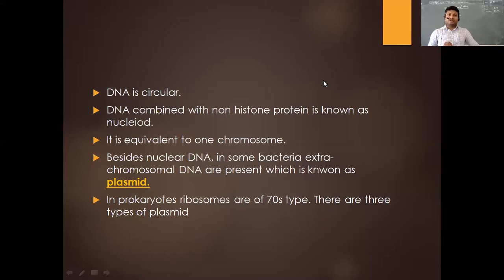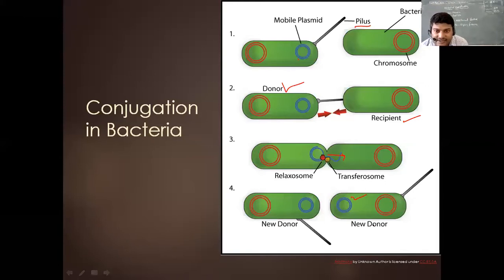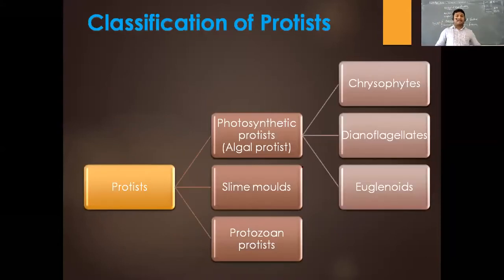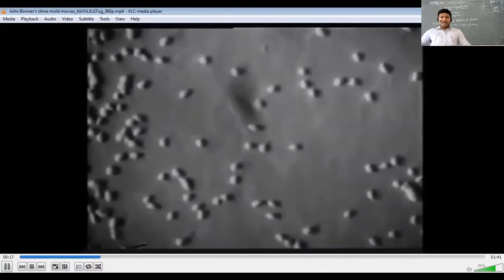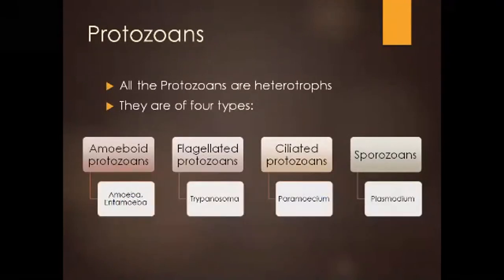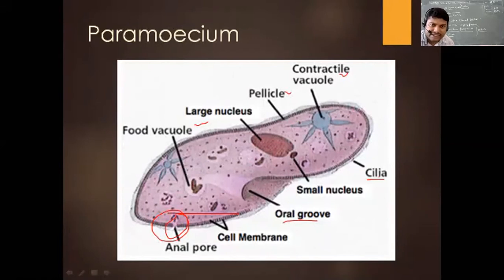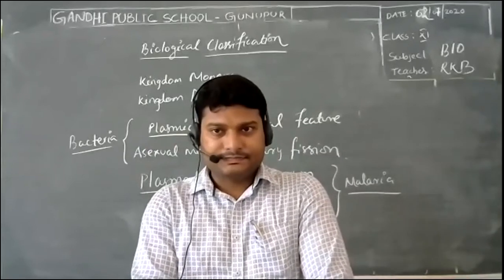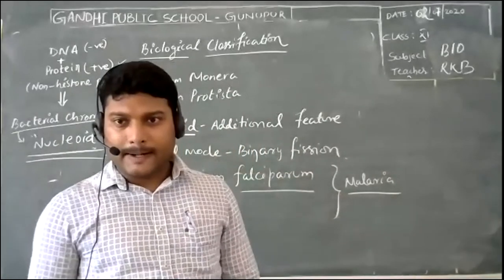Biological Classification - 4 | Kingdom Protista - part-2 | Class XI | Live Online Class Recording